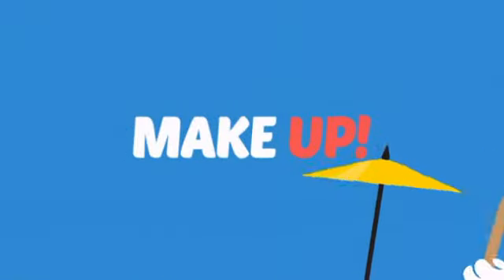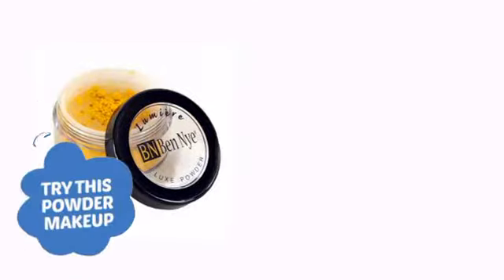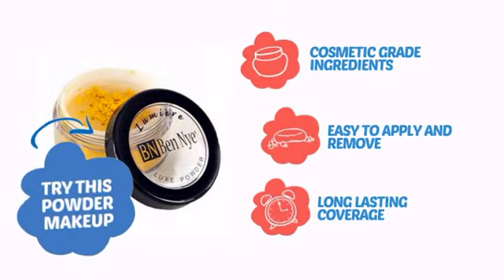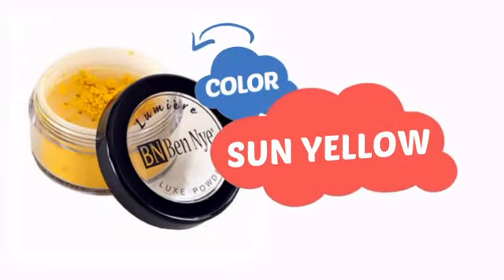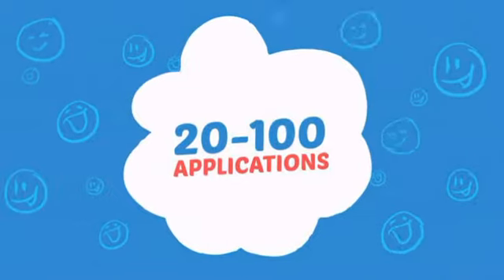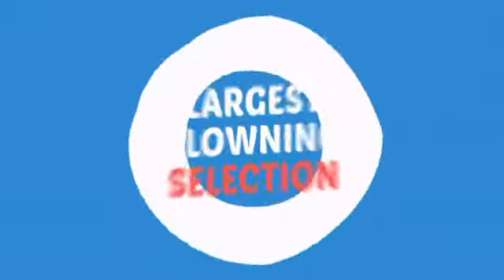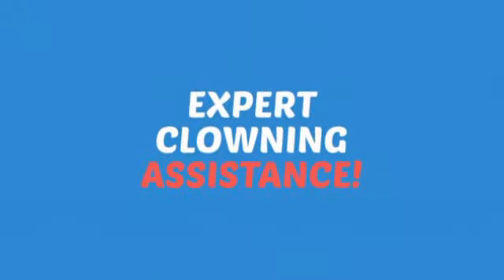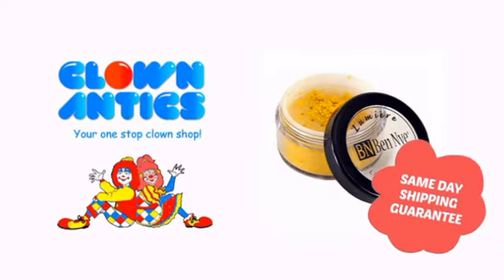Ben Nye Lumiere Luxe Shimmer Powder - Sun Yellow LX-61 (0.21 oz) - ClownAntics.com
Ben Nye Lumiere Luxe Shimmer Powder - Sun Yellow LX-61 (0.21 oz) is brought to you the leading clown supply shop for the professional and beginning clown.